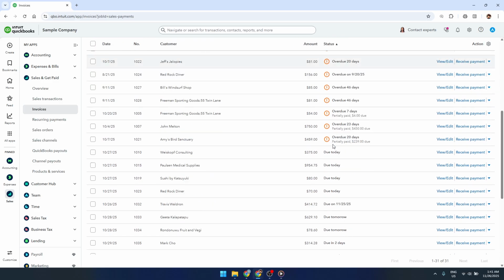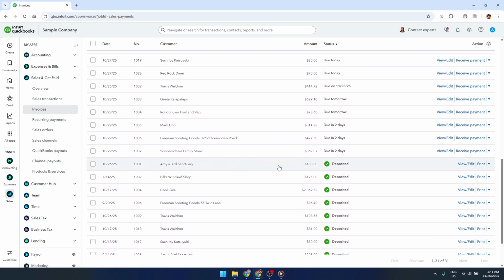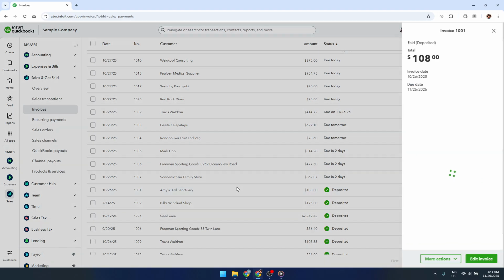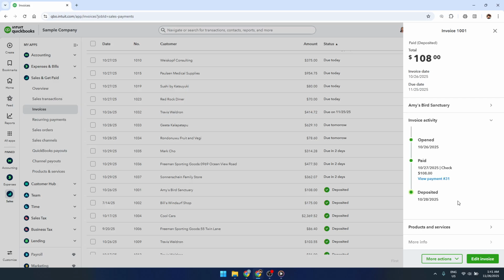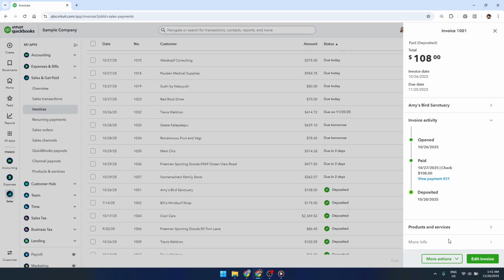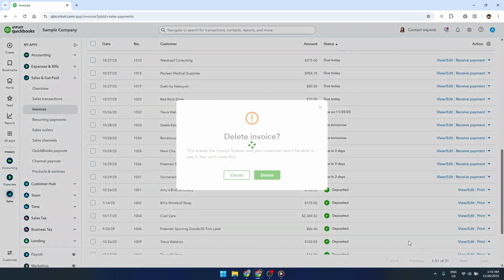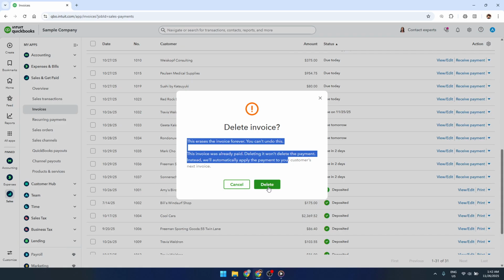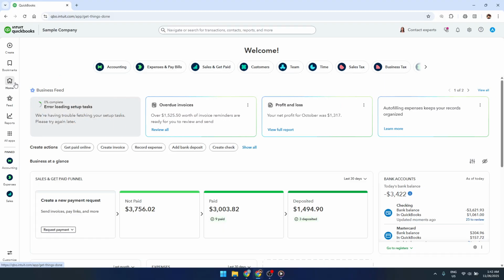How To Delete Received Payment That Has Been Deposited In QuickBooks Online [2025 Guide]